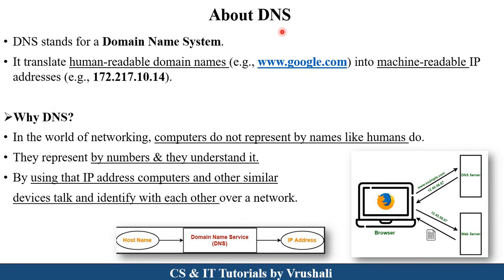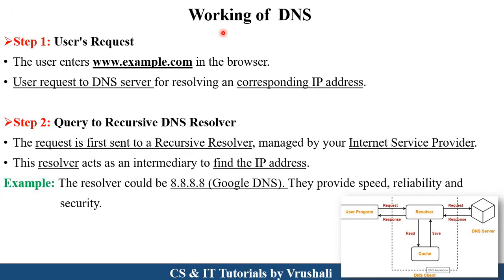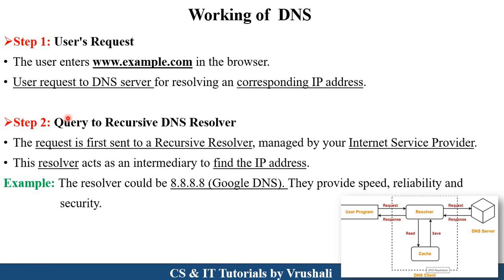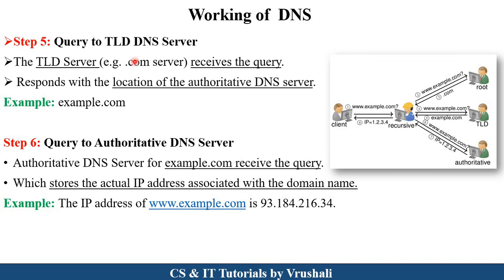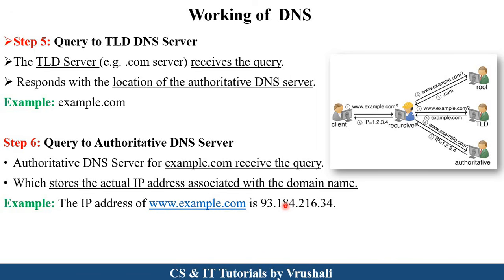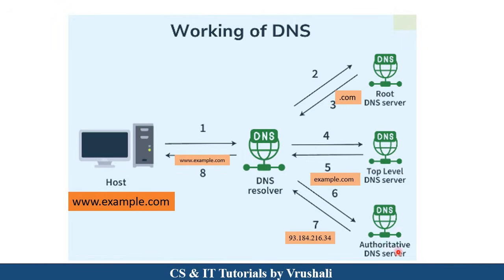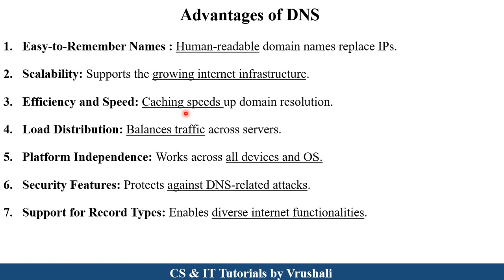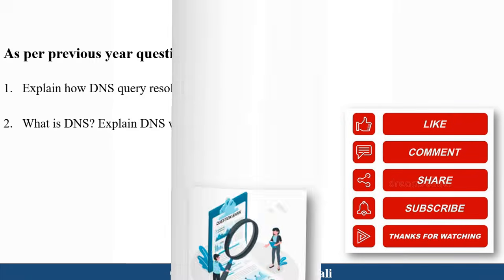CN 32 : DNS Protocol | Domain Name System | Application Layer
Keep Watching..!
Keep Learning..!